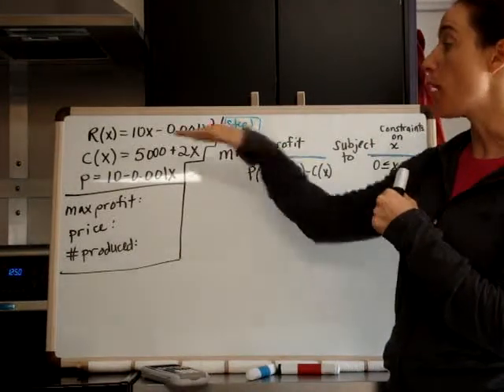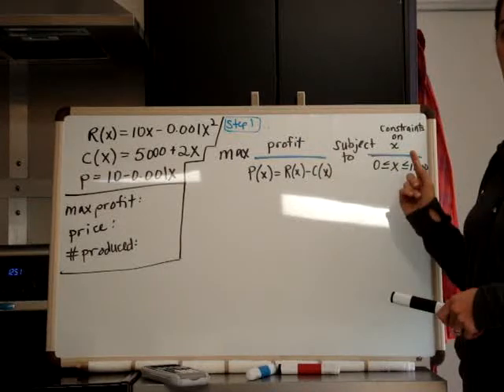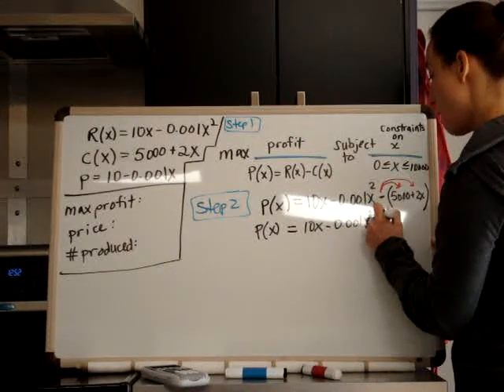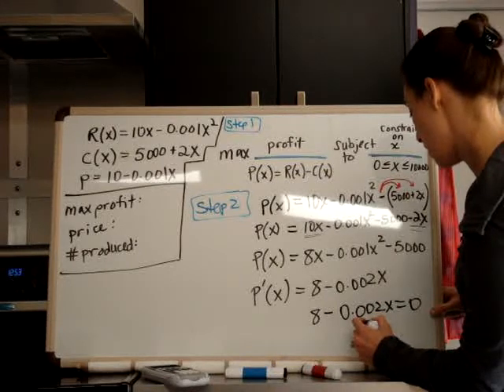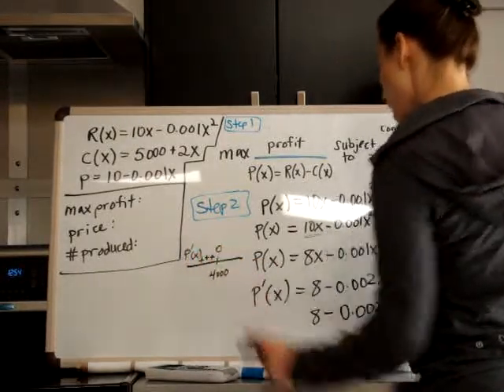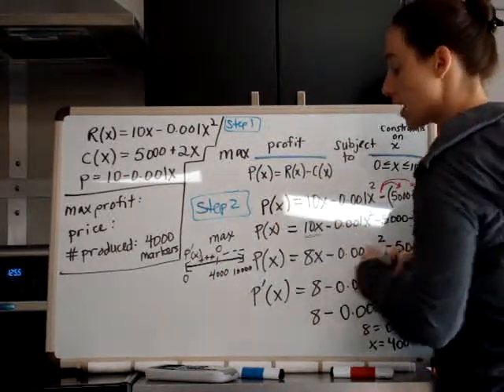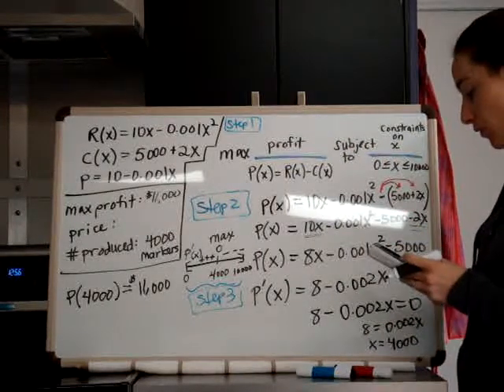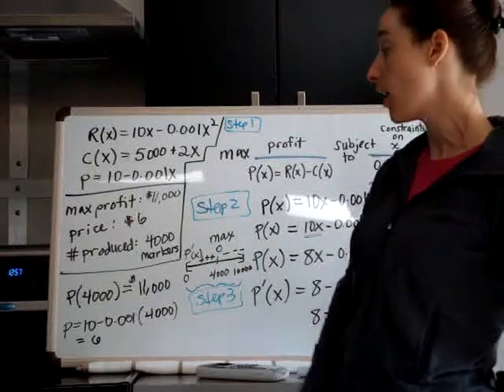MATH 1425: Section 3.5 Notes, #4